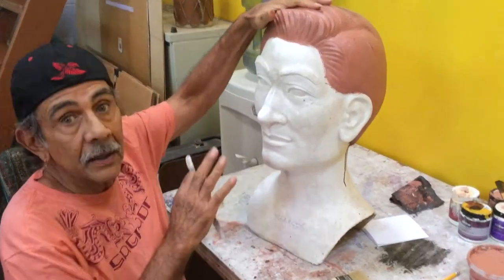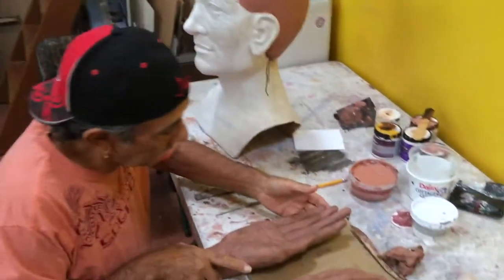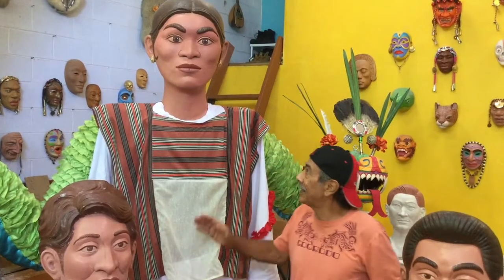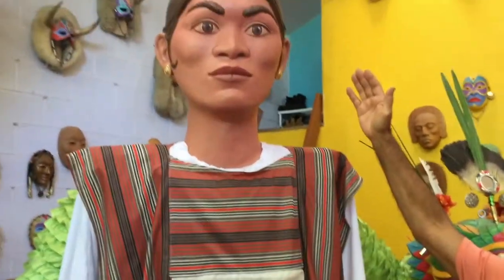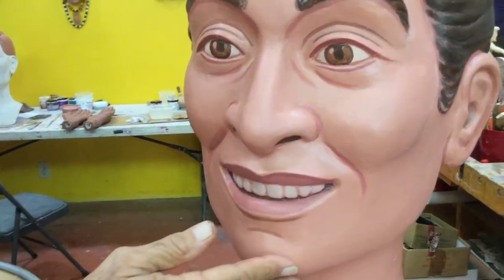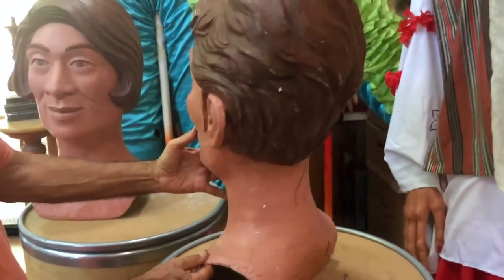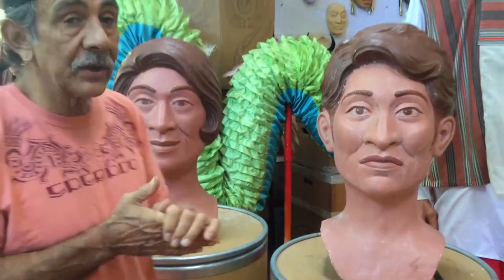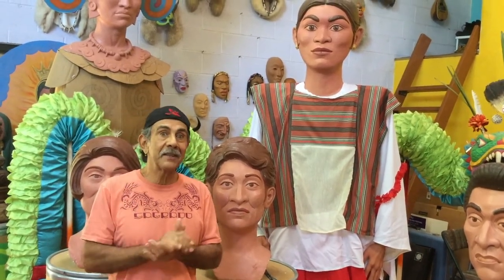Artist Chats #13- Zarco Guerrero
Step into Zarco Guerrero's studio while he explains his process of sculpting the faces for the larger than life puppets for Borderlands Theater in Tucson, Az.

Follow Zarco!